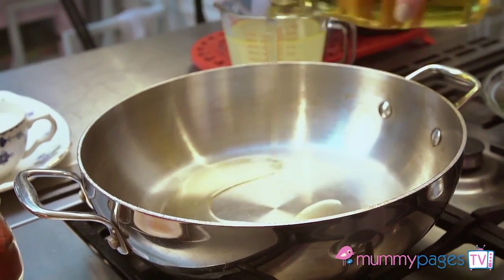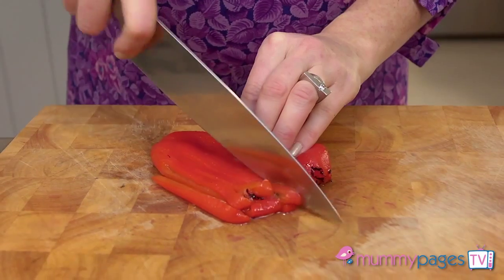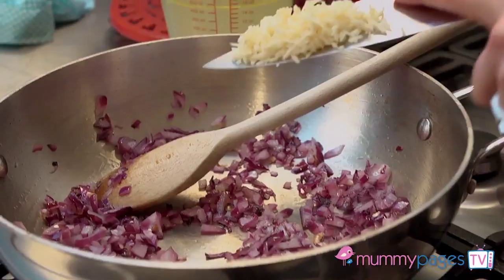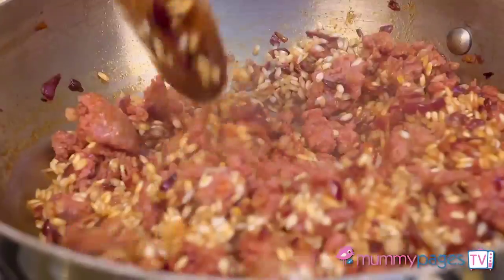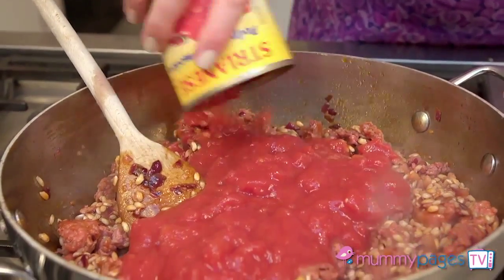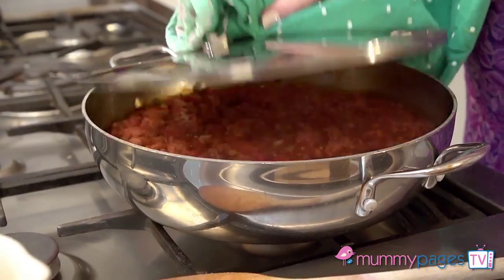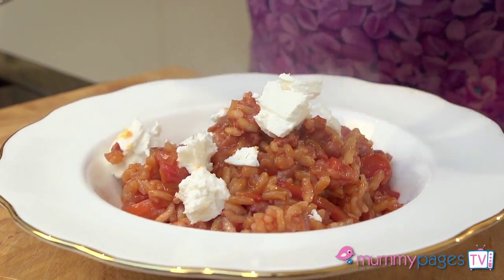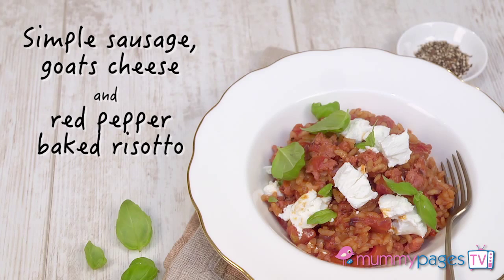Sausage, Goats Cheese & Red Pepper Baked Risotto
Ingredients:
1 tbsp. olive oil
1 red onion
2 garlic cloves
1 roasted red pepper (from a jar)
4 toulouse pork sausages (or other dinner sausages)
1 tbsp. smoked paprika
300g risotto rice
100ml red wine, optional (replace with stock if preferred)
400g can chopped tomatoes
500ml chicken or vegetable stock
150g soft, rind less goat’s cheese log
Small handful fresh basil leaves

Method:
1. Preheat the oven to 200C (fan 180C), 400F, Gas Mark 6.

2. Heat the oil in a wide, shallow oven-proof sauté pan or casserole dish over a medium heat. Finely chop the onion and sauté for 4-5 minutes, stirring occasionally, until softened.

3. Meanwhile, finely chop the garlic, slice the red pepper and remove the sausage meat from their casings.

4. Add the garlic, smoked paprika and sausage meat to the onions and fry for 2-3 minutes until the meat turns golden. Add the risotto rice and cook for 1 minute more.

5. Turn up the heat and add the red wine (if using), stirring until absorbed. Stir in the tomatoes, 400ml of the stock, the sliced peppers and salt and pepper. Cover and bake in the oven for 20-25 minutes until the rice is tender.

6. Remove and stir in the remaining 100ml of stock to loosen. Divide amongst serving plates, crumble the goat's cheese on top, scatter over the basil leaves and serve.